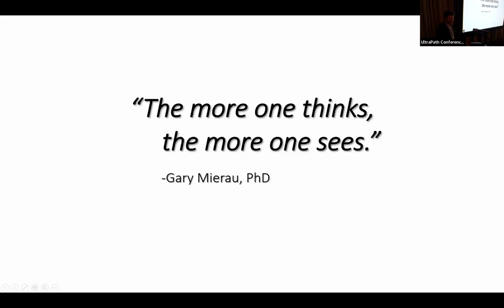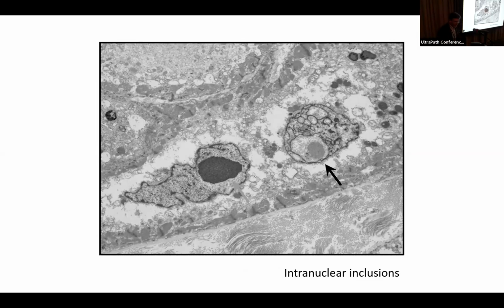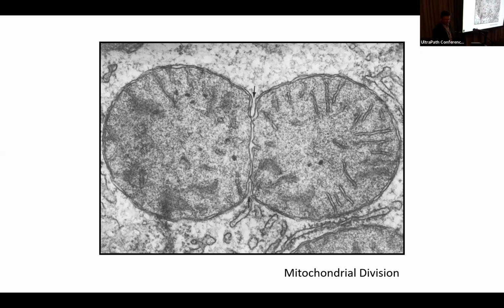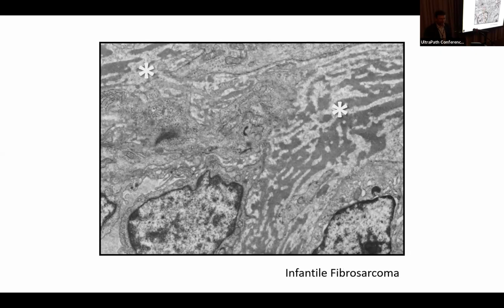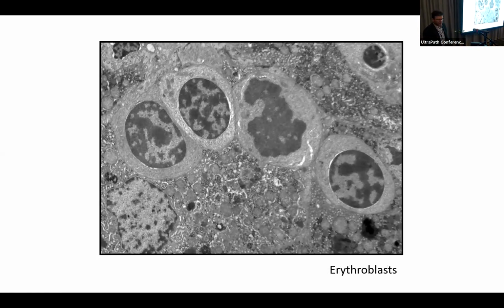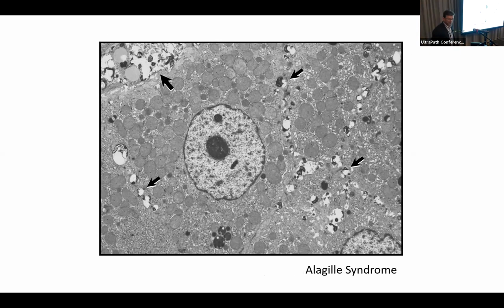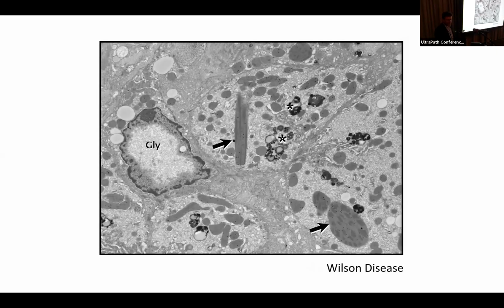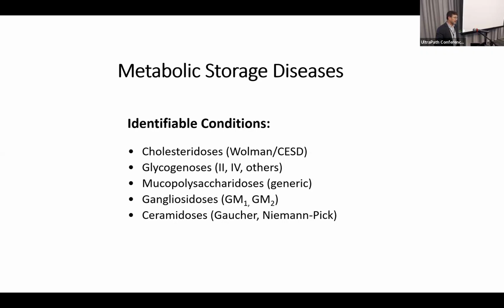WARTCHOW Interpretation of Electron Microscopic Images UltraPatth 2026 05 11 2026